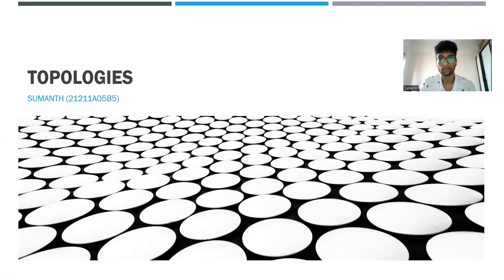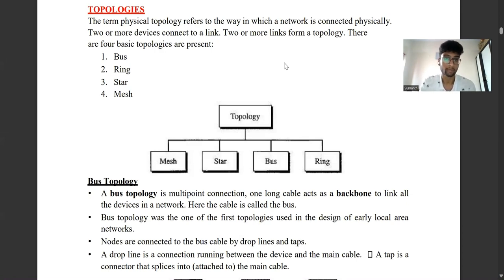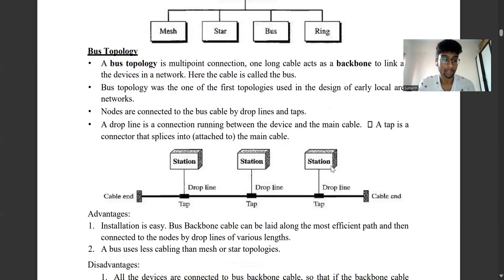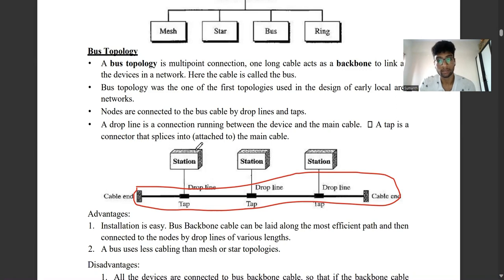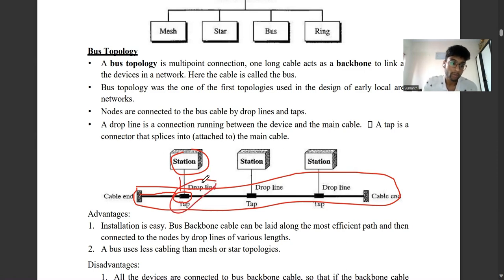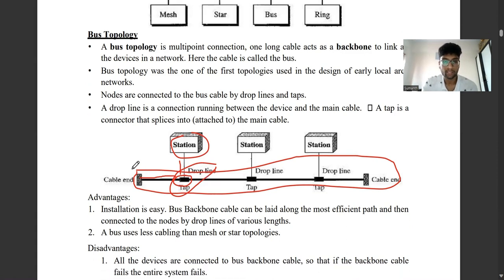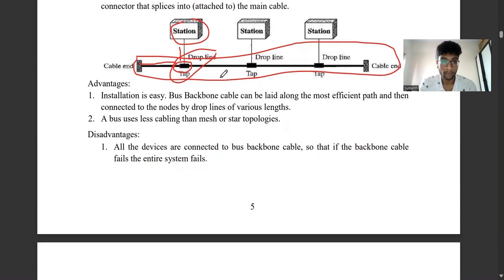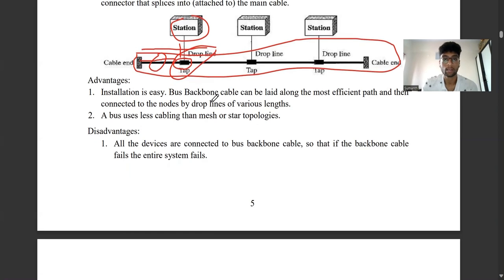Computer Networks -Topologies(Bus Topology)